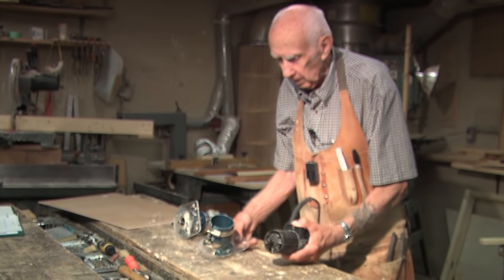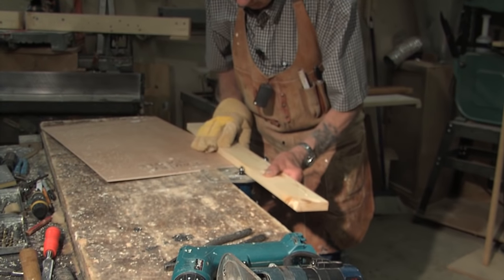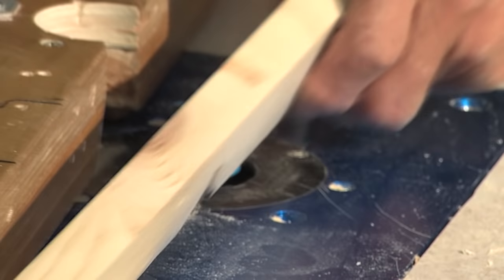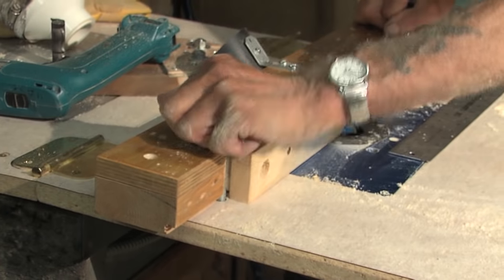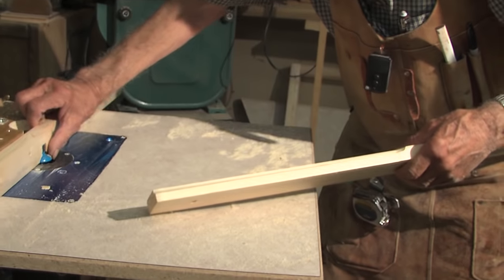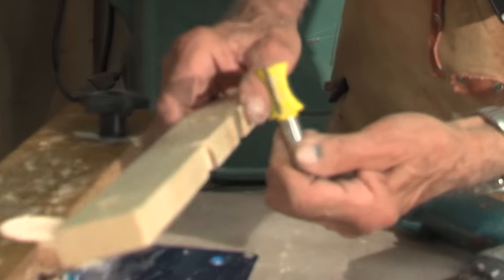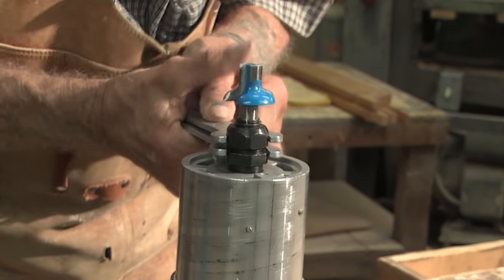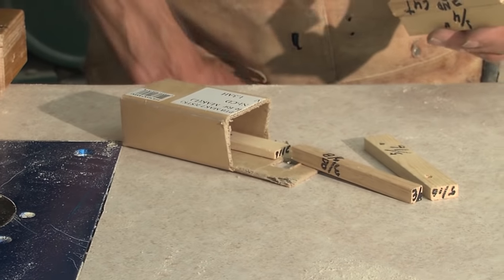Home Made Router Table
A convenient and inexpensive way to make a router table